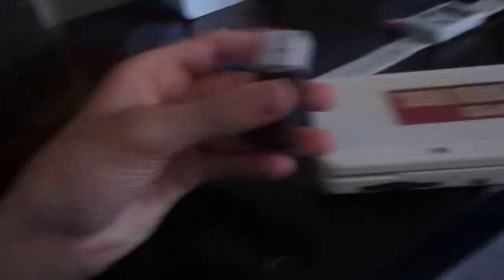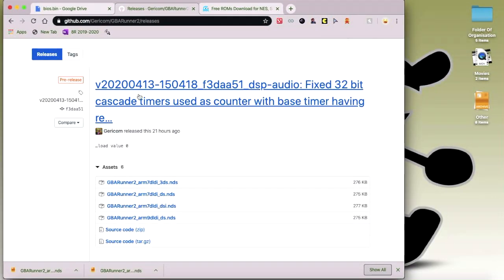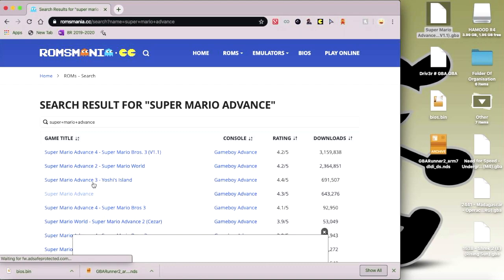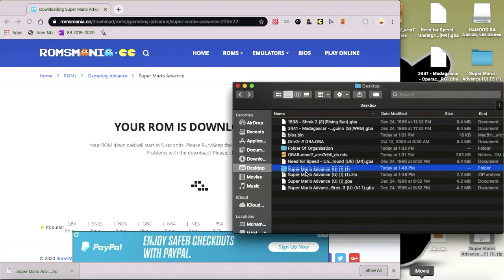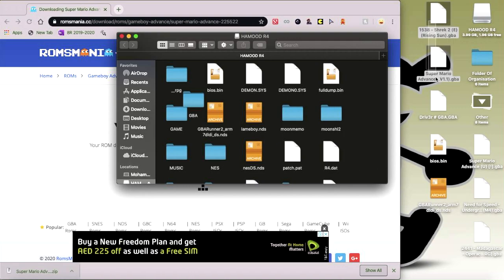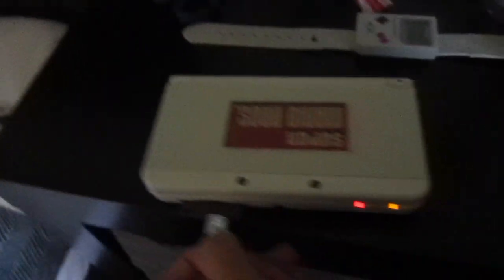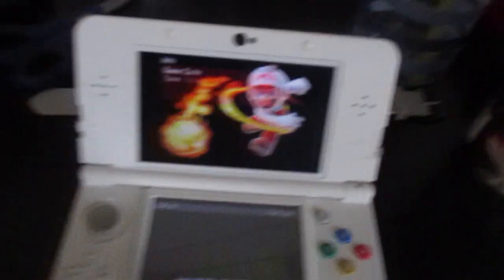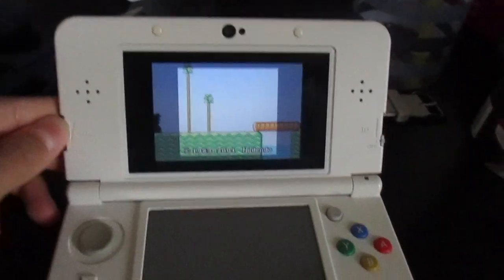UPDATED How to play gba games on your R4 card with YSMENU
If you face any errors please tell me